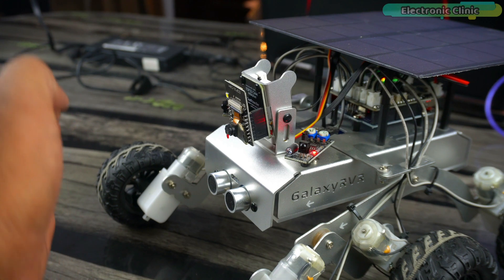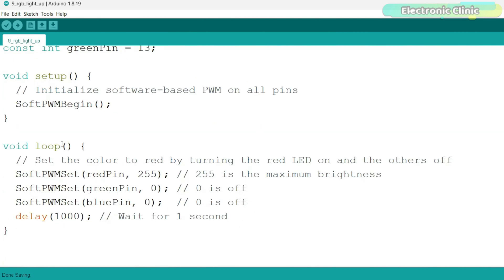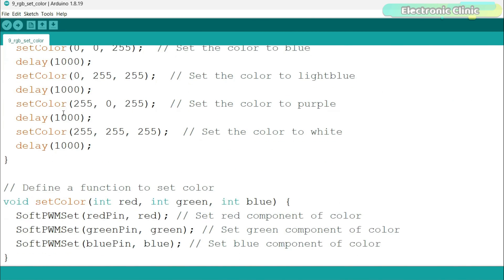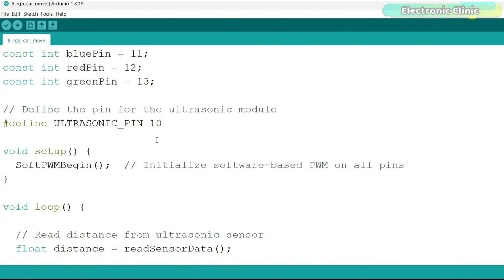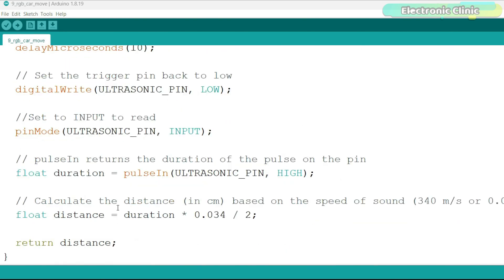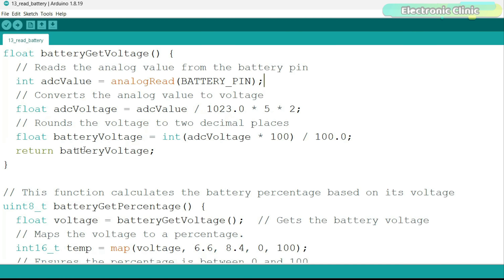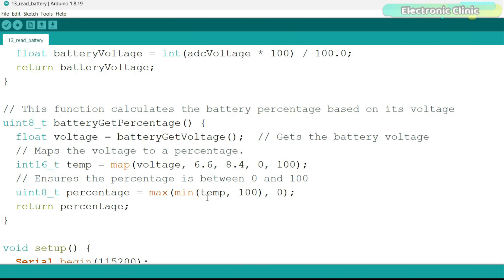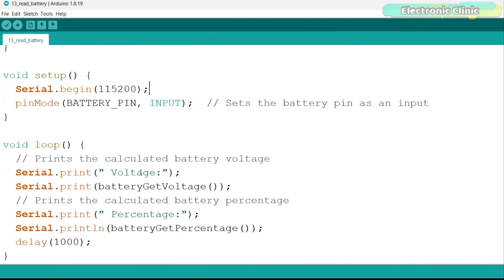Master Robotics with GalaxyRVR, RGB LED strips and Battery Voltage monitoring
After covering the Servo Motor, next, we are going to start with the RGB LED strips and battery voltage monitoring.

Let's first start with the two RGB LED strips attached underneath the robot body. And let me tell you, the two LED strips share the same pins (11, 12, and 13) on the Arduino Uno. Let’s start with our first example which is about turning the LED strips ON and OFF.

Amazon Purchase links:
GalaxyRVR Rover Kit

Other must-have Tools and Components:

Arduino Uno, Nano, Mega, Micro "All types of Arduino Boards":

Top Arduino Sensors:

Top Oscilloscopes

Variable Supply:

Digital Multimeter:

Top Portable drill machines:

Jumper Wires:

3D printers:

CNC Machines:

Electronics Accessories:

Hardware Tools: